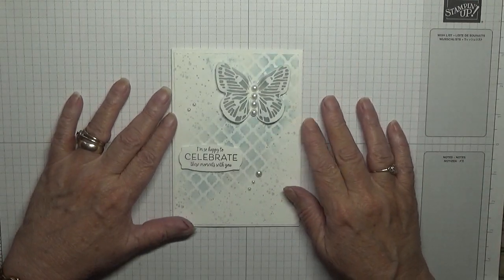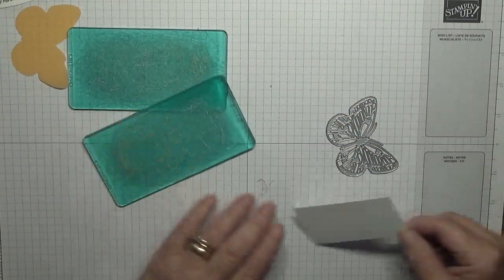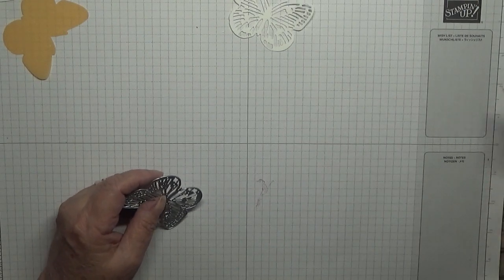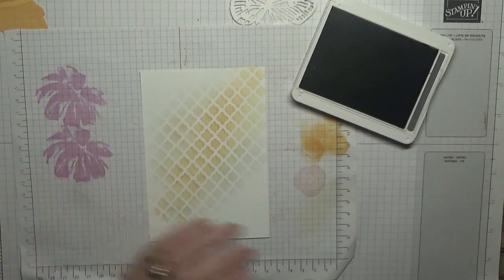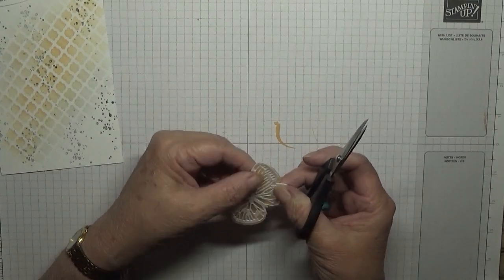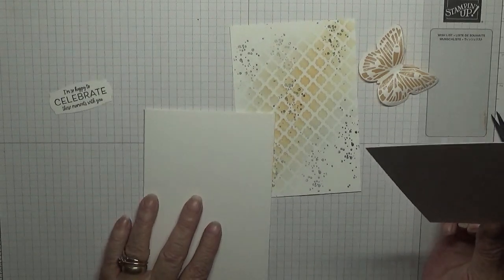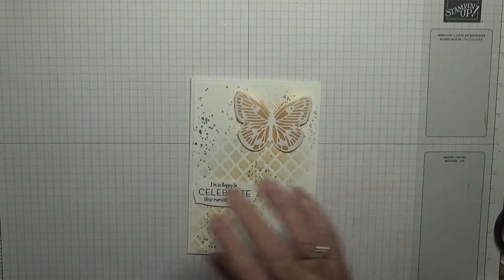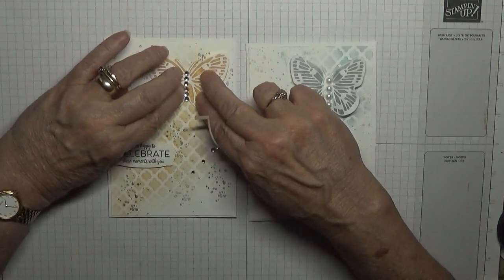476 Stampin Up Butterfly Brilliance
This card was put together using the stamp set Butterfly Brilliance from Stampin Up.